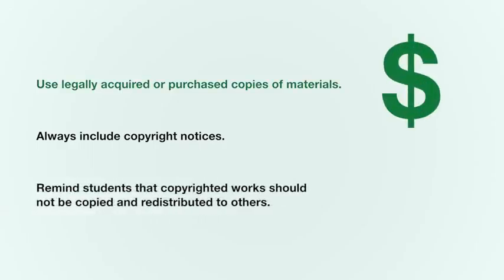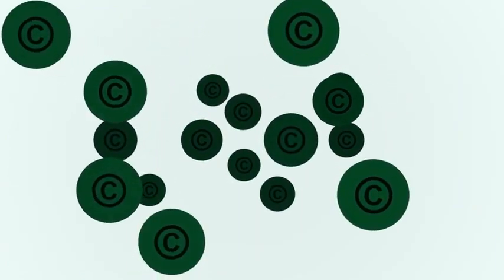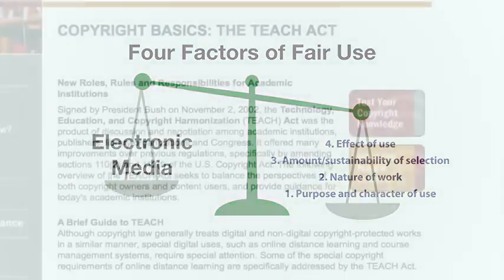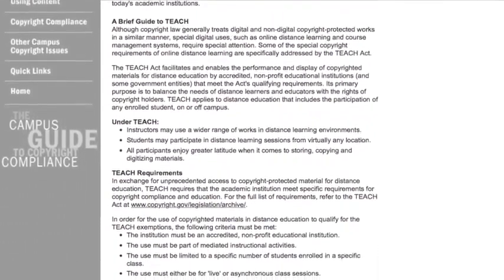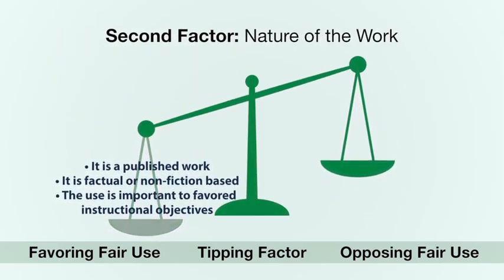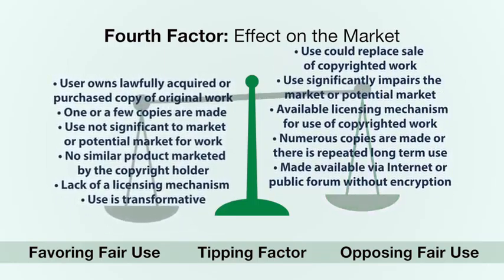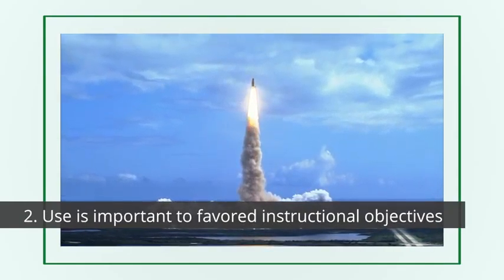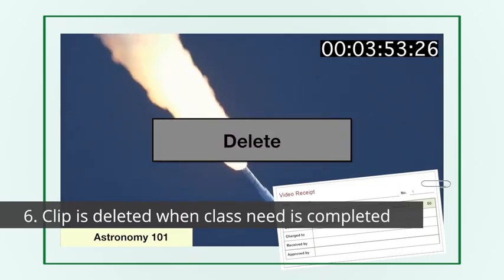Effective Use of Media & Copyrighted Materials